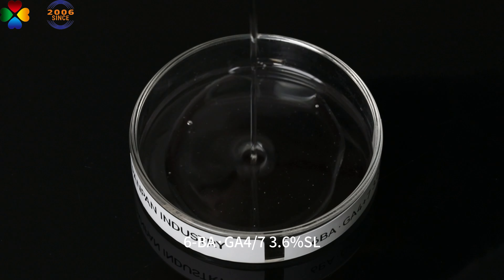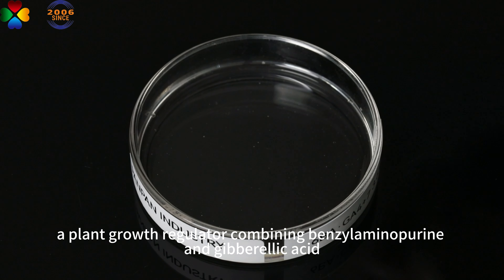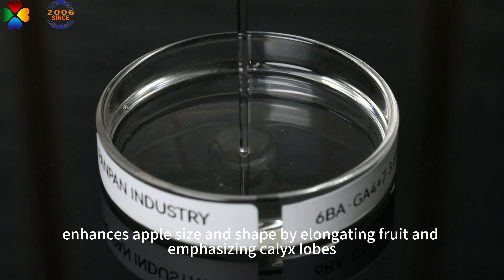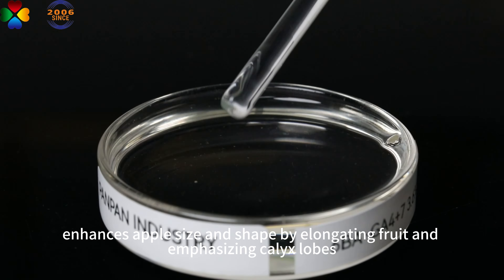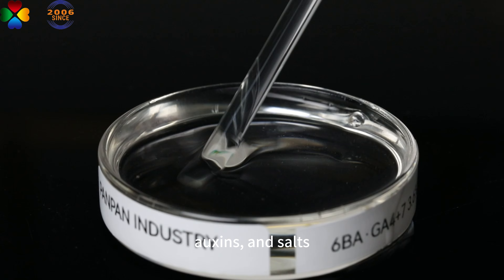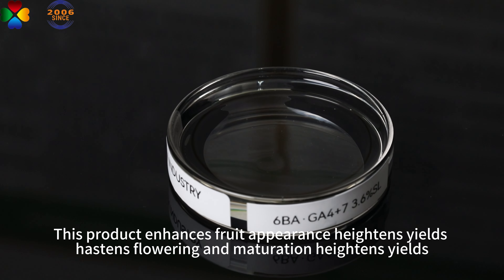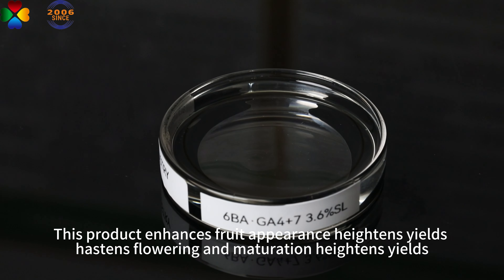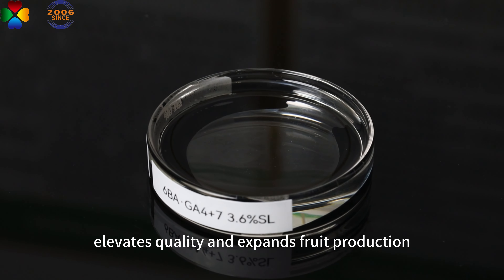6-BA·GA4/7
6-BA·GA4/7 3.6%SL, a plant growth regulator combining benzylaminopurine and gibberellic acid, enhances apple size and shape by elongating fruit and emphasizing calyx lobes. It functions as a carrier for amino acids, auxins, and salts, promoting cell elongation, leaf enlargement, parthenocarpy, and fruit growth.
It breaks seed dormancy, alters flower ratios, affects flowering time, reduces flower and fruit shedding, and boosts fruit setting rates. This product enhances fruit appearance, heightens yields, hastens flowering and maturation, elevates quality, and expands fruit production.

Company introduction
Zhengzhou Delong Chemical CO., Ltd.(PANPAN INDUSTRY) is the production base of plant growth regulators in China, which established in 2009, specializing in offering plant protection products.

We're mainly manufacturing and engaging in high quality plant growth
regulators, including Gibberellic acid, IBA, 6-ba, CPPU, Prohexadione calcium and others, also we’re marketing insecticide, fungicide. herbicide and rodenticide, also we accept customized plant nutrition, organic fertilizer, lawn & garden care products.